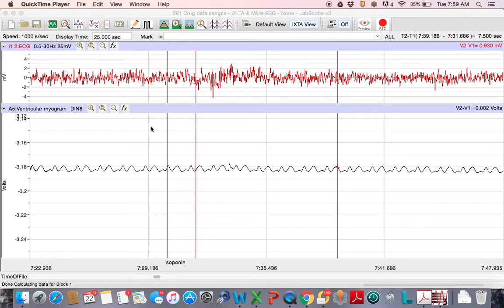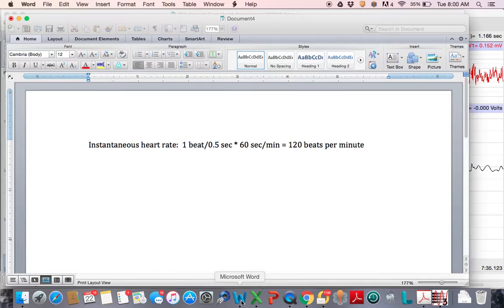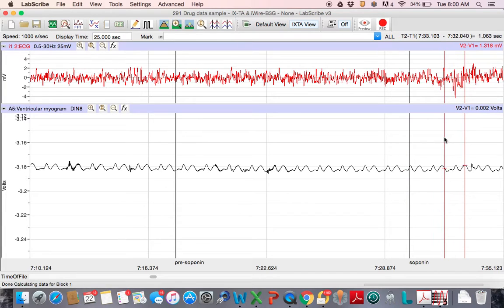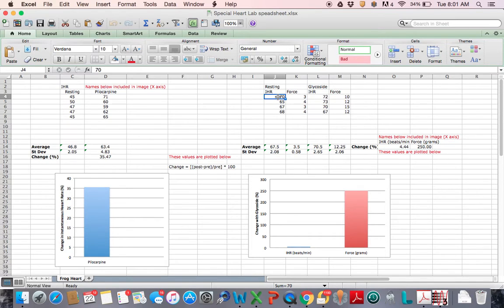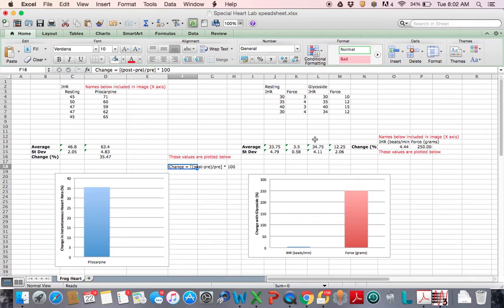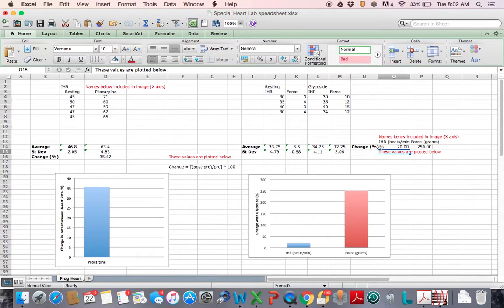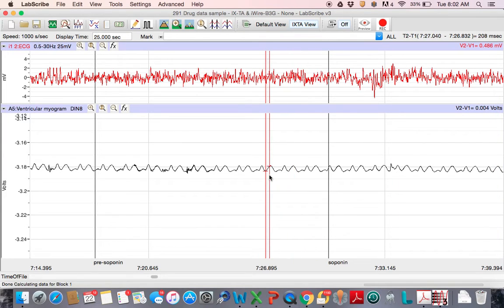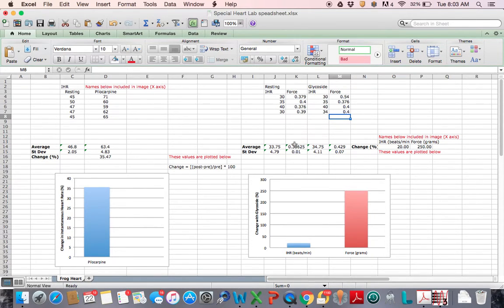add on for saponin